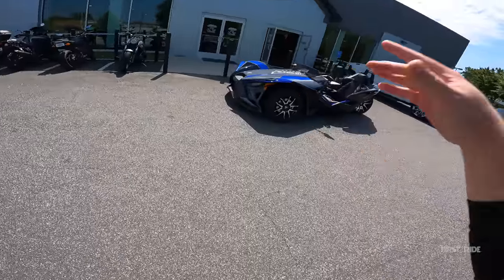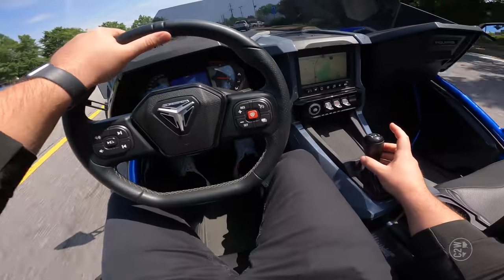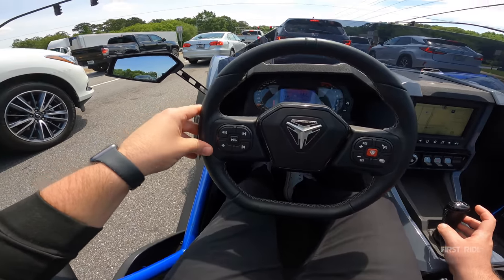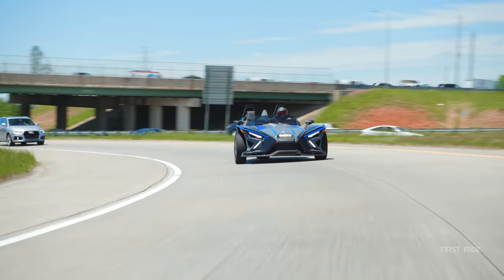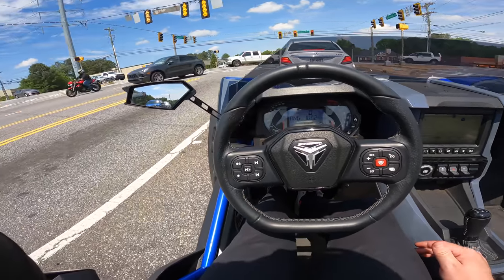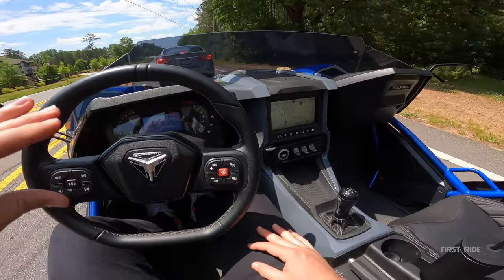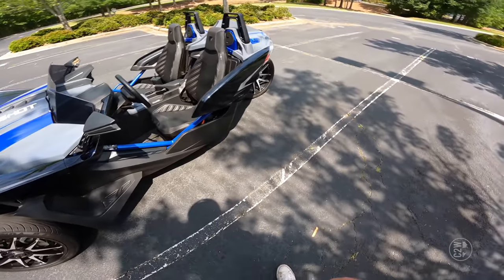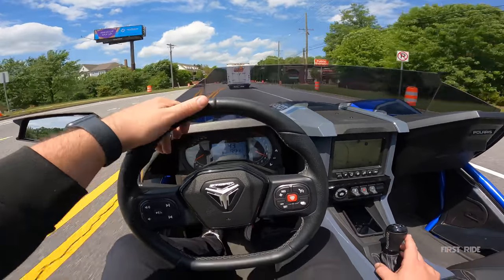2021 Polaris Slingshot R | First Ride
WIN (free) motorcycles we build and help the channel!

Today we are going outside of the typical 2 wheel rides and taking a little cruise in a 3 wheeled Polaris Slingshot R.

(Let's sell 20 BIKES so MMS has to GIVE ME ONE OF THESE!)